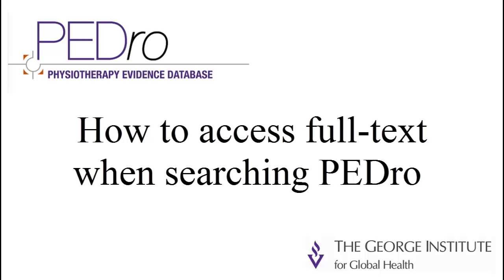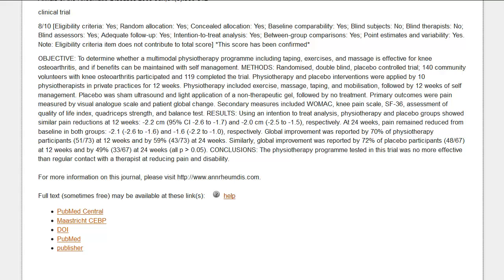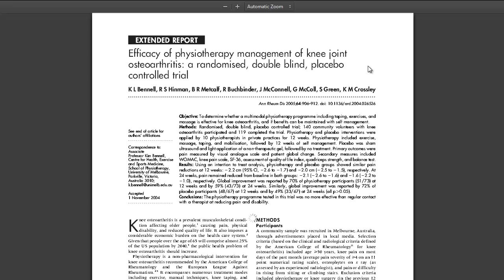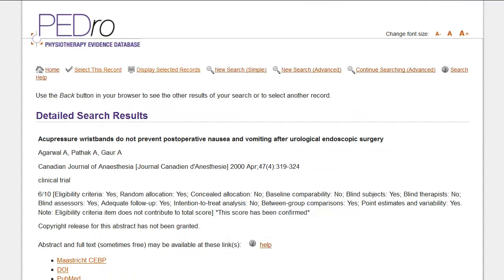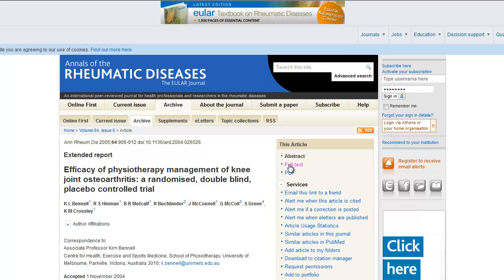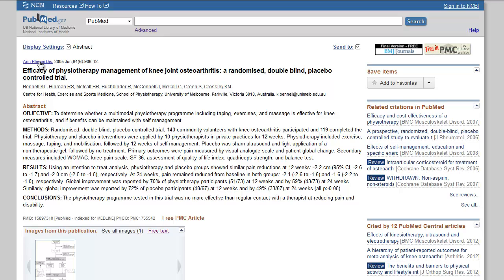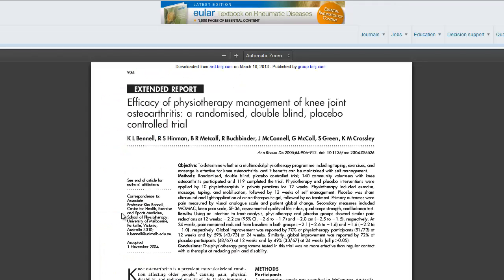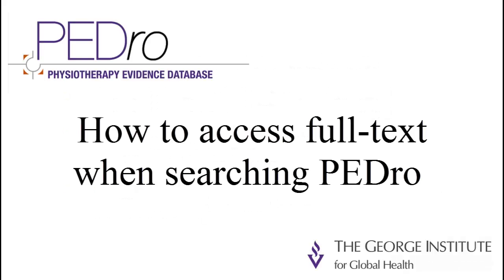PEDro access to full text - English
This video tutorial has been updated.
The video describes how to access full text on the Physiotherapy Evidence Database (PEDro). This video is in English. The tutorial is also available in other languages.